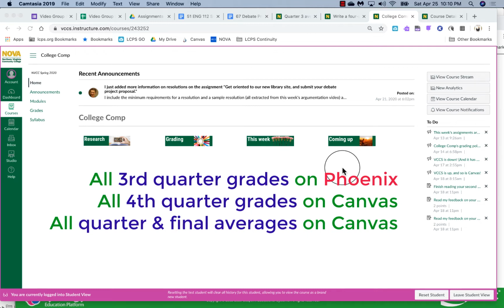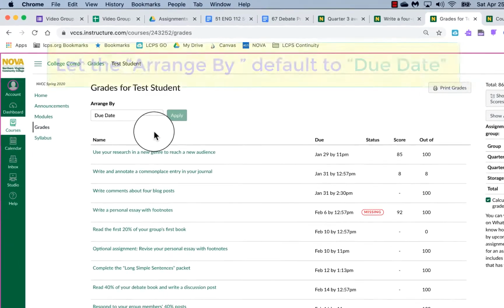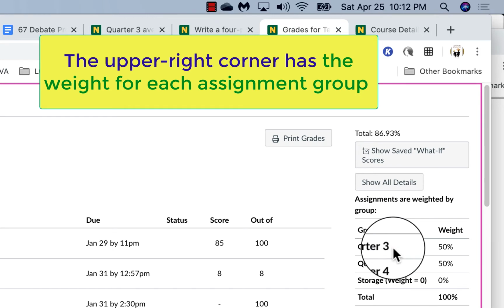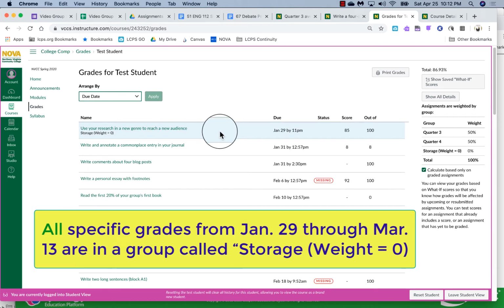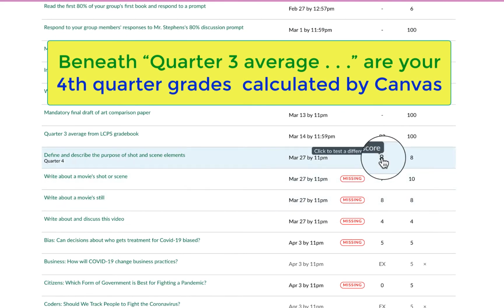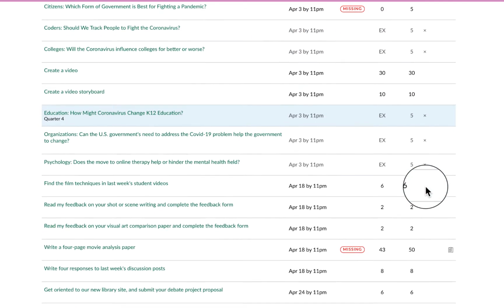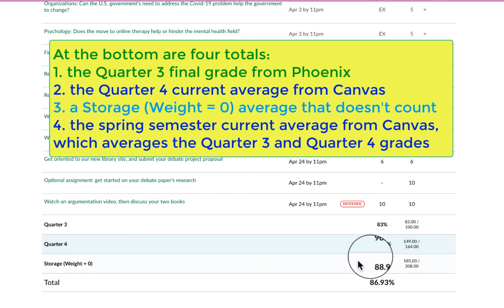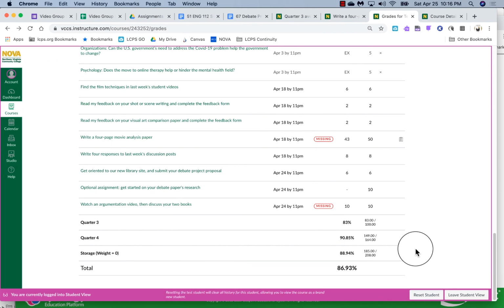Using Your New Gradebook